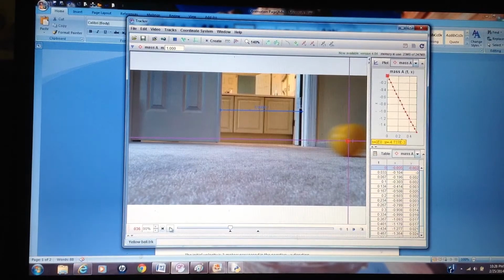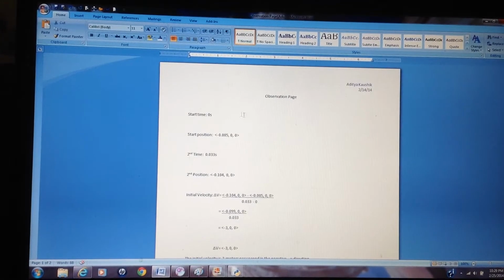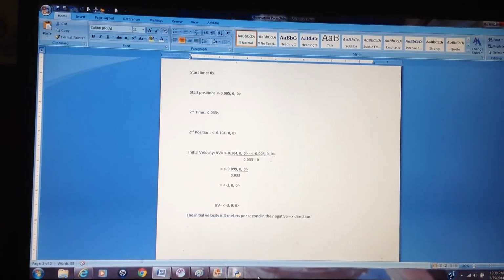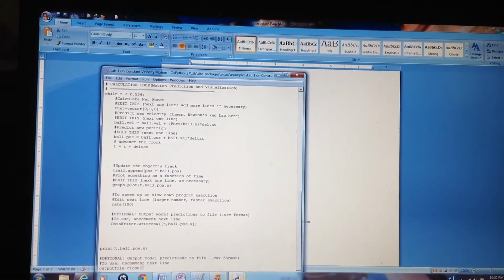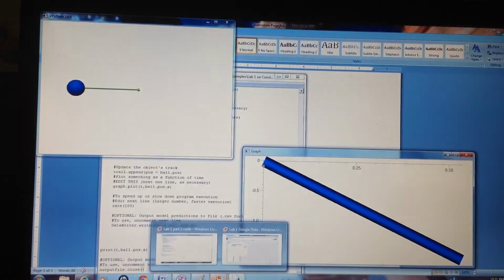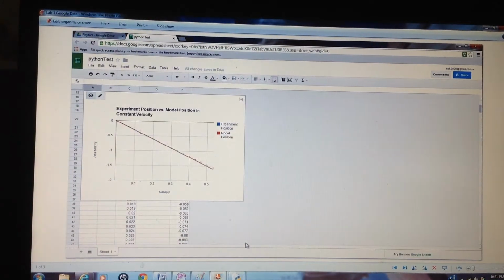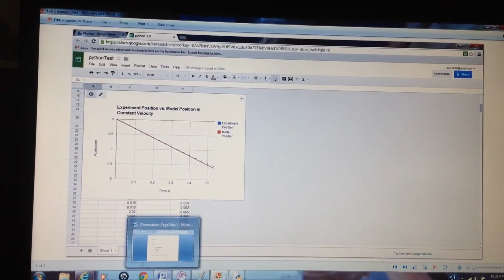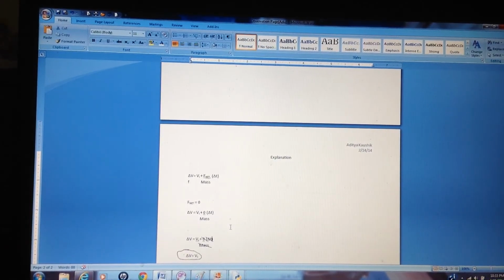Newton's Second Law of Motion on Constant Velocity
Coursera: Introductory Physics 1 with Lab
Week 2 Homework
Constant Velocity